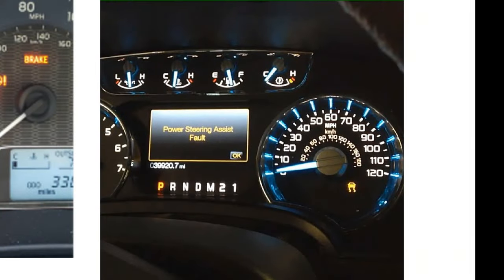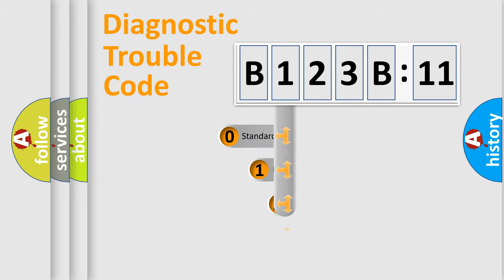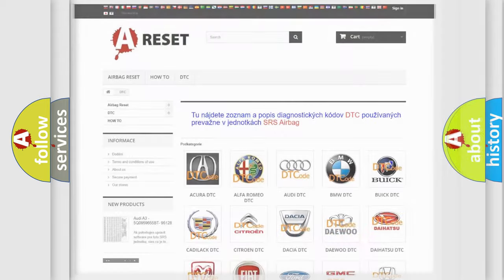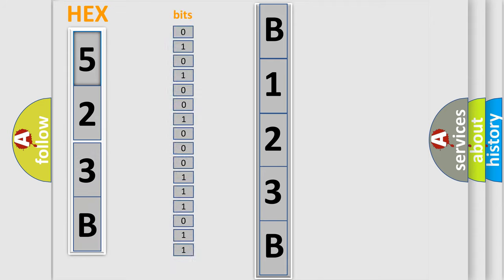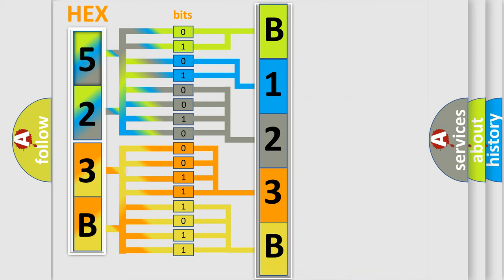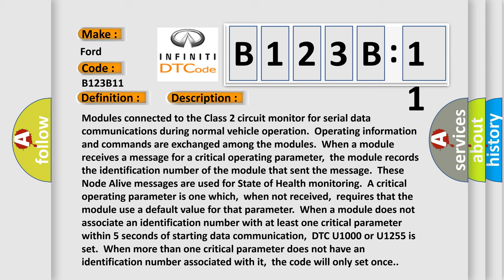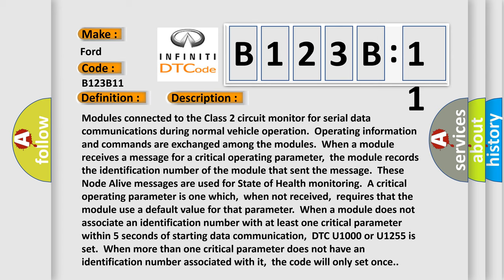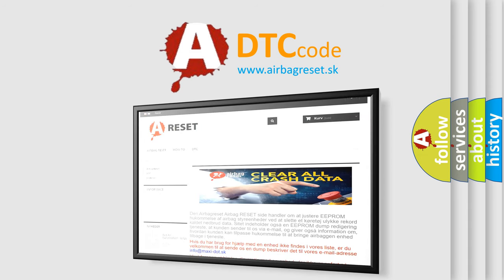DTC Ford B123B-11 Short Explanation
Contents:
0:21 Basic DTC analysis according to OBD2 protocol standard.
1:48 Insight into programming
2:58 A diagnostically understandable description of the Diagnostic Trouble Code
3:05 Basic error definition

Make:
Ford
Code:
B123B 11
Definition:
Class 2 Communication Malfunction
Description: